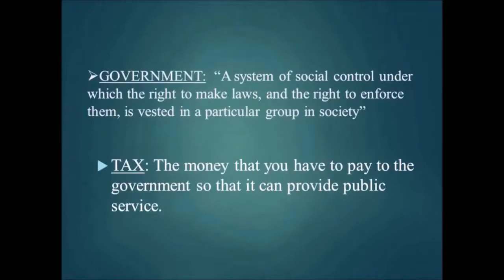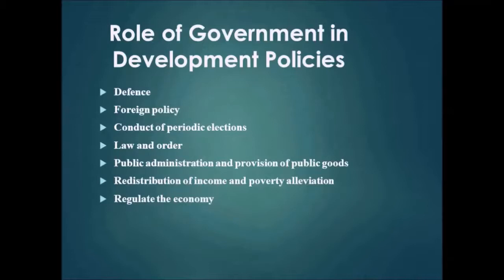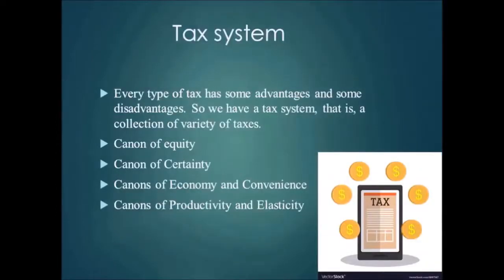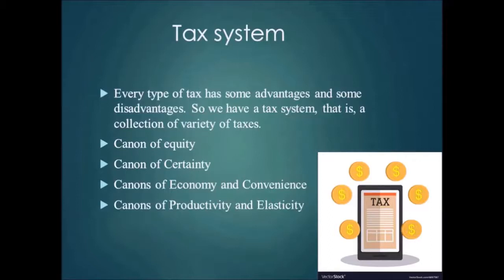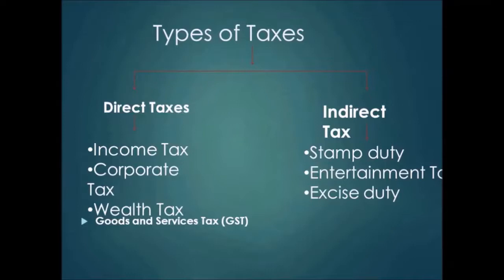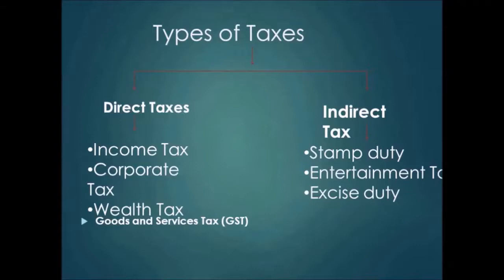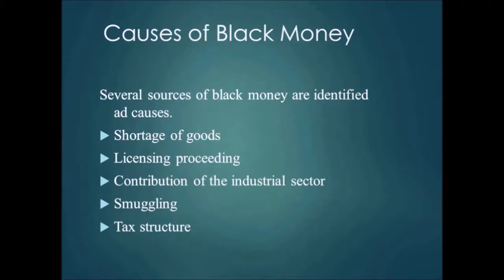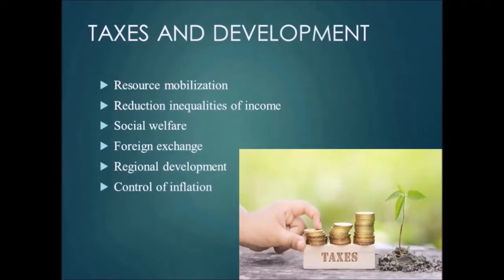GRADE IX SOCIAL GOVERNMENT AND TAXES